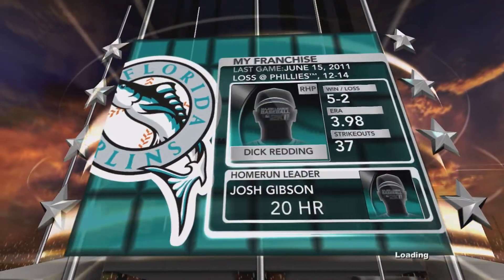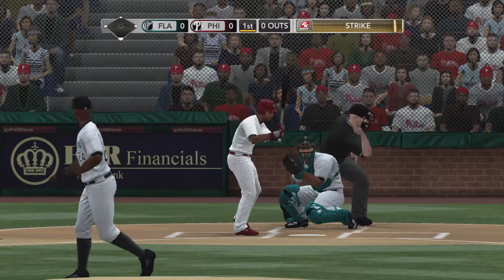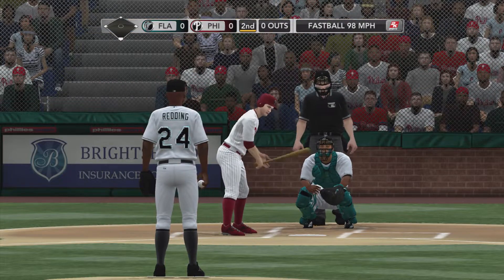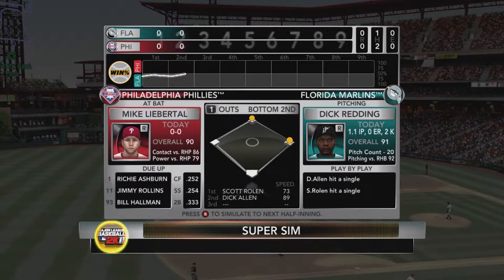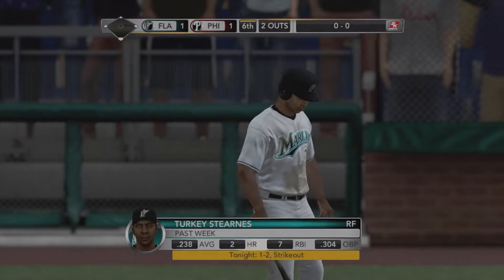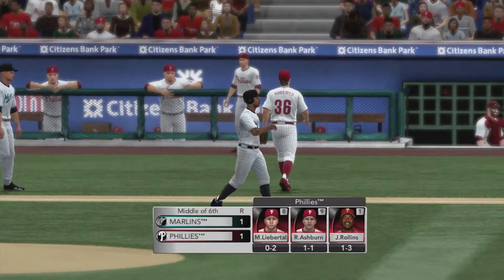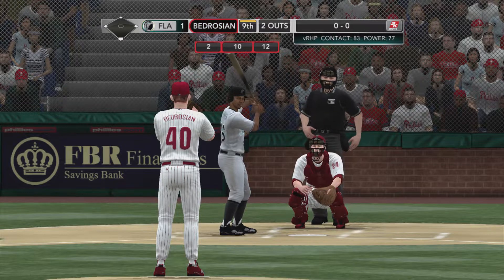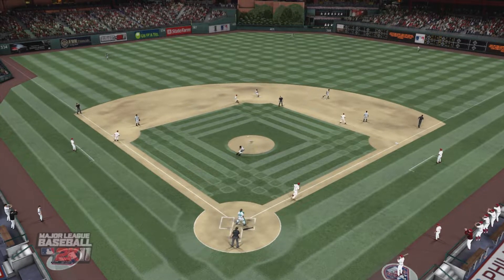HOFBL Season 1: Robin Roberts defeats Dick Redding in a pitchers duel; Marlins @ Phillies (6/16/21)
Dick Redding vs Robin Roberts